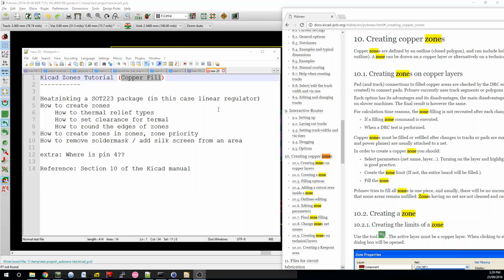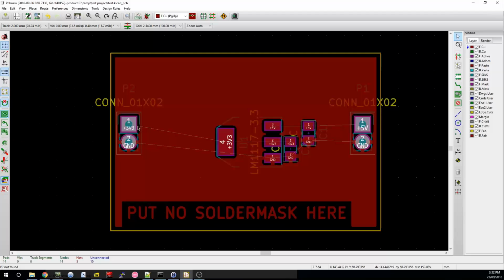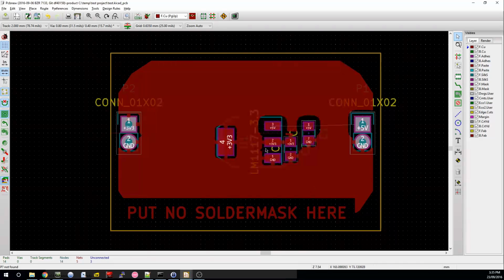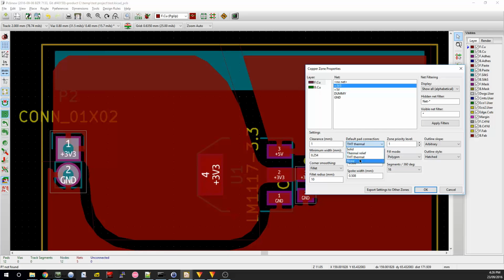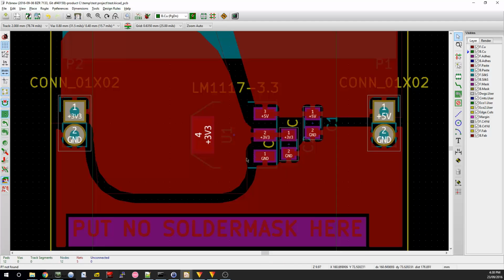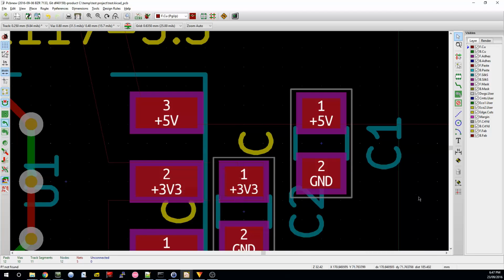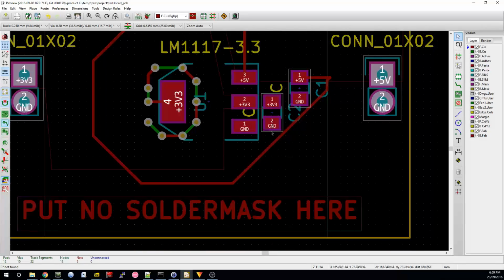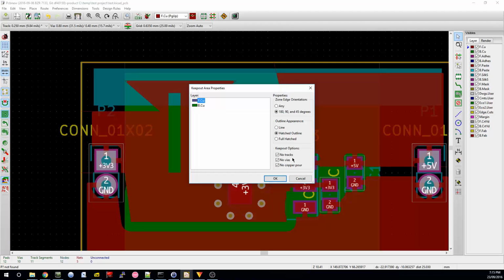KiCad Zones/Copper Planes Tutorial - (Part 1/2)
Click "Show More" for Timestamps/Video Chapters

Let me know if anything is wrong in the tutorial and I'll try and update it, along with anything you'd like covered. The Kicad docs are not bad, but watching the video is still recommended.

Edit: looks like I forgot to mention how to make non-copper planes...I guess that one's for next time. In short, select a non-copper layer, then press the 'make plane button' as normal, which will then bring up the special dialog, as shown at the beginning of the video.

[Timestamps]
00:00 - Introduction
00:23 - Creating ground planes
02:13 - Clearance Settings
03:30 - Corner Smoothing
04:00 - Overlapping Zone / Zone Priorities
05:51 - Pad Connection Types / Thermal Relief
06:00 - "Solid" and "Thermal Relief" Connection Types
06:53 - Throughole "THT Thermal" and "None" Connection Types
07:40 - Individual Pad Relief Settings
08:29 - Whole Footprint Relief Settings
09:05 - Unconnected planes do not fill
10:02 - Via Stitching (WARNING: Kicad 5 has dedicated via button! Don't use this method, use the via button on the right toolbar instead)
10:25 - DRC Error - Zones Too Close
12:12 - Kicad bug with xone extending past zone area with corner smoothing (Not sure if Kicad 5 has fixed this)
13:00 - "Hidden Pins" on Schematic Symbols
13:45 - Tip: Regenerating Zones before Export (NOTE: I think Kicad 5 now warns you about this!)
15:20 - Merging Zones Together
15:58 - Keep-out Zones (No Fill Zones)